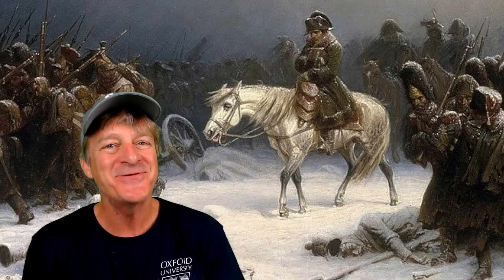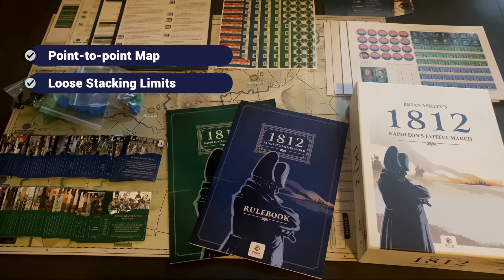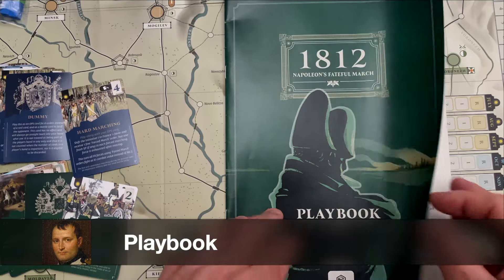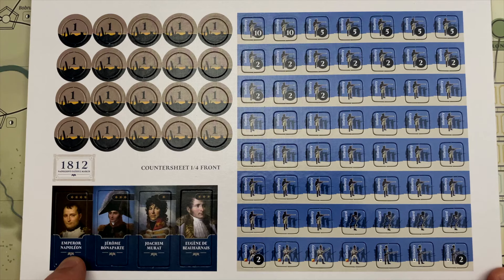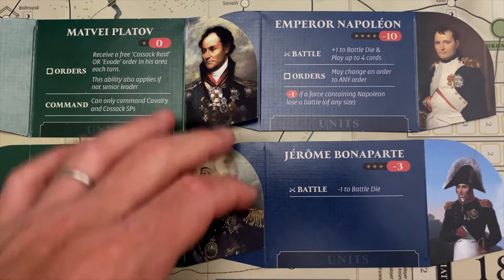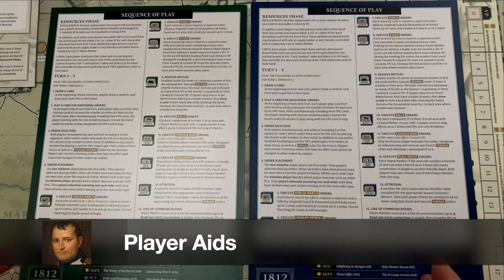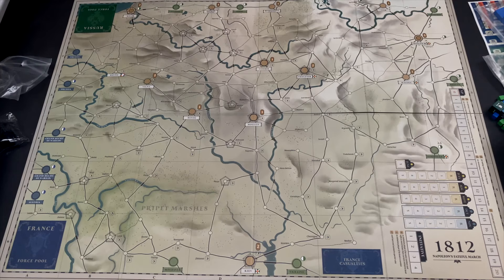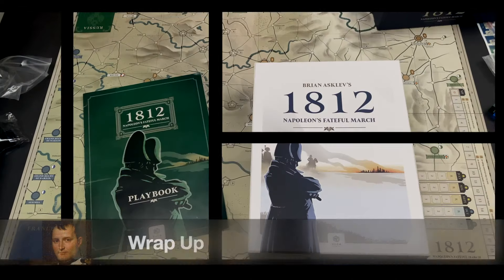1812 Napoleon's Fateful March Overview & First Look | Vuca Sims | Napoleonic Boardgame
We do a first look and overview of the new 1812 Napoleon's Fateful March, the 2-player wargame (board game)  from Vuca Sims and designed by Brian Asklev. In this wargame, you take charge of either the French or the Russians during Napoleon's historic invasion of Russia.

Buy a boardgame on Noble Knight Games store with this

Chapters
00:00 Introduction
01:02 Overview
05:38 Rulebook
06:57 Playbook
08:17 Counters
11:50 Commander Screens
12:47 Cards
16:14 Player Aids
17:17 Odds & Ends
18:57 Map
22:30 Wrap Up

The game shown in this video is a review copy provided by Vuca Sims.

Vuca Simulations
1812 Napoleon's Fateful March
Brian Asklev
Napoleonic Wargames
Napoleonic Board Games

• Long Tweezers (for bigger counters)
• Logitech Webcam #1, C922
• Logitech Webcam #2, C920

1812 Napoleon's Fateful March Overview & First Look | Vuca Sims | Napoleonic Boardgame